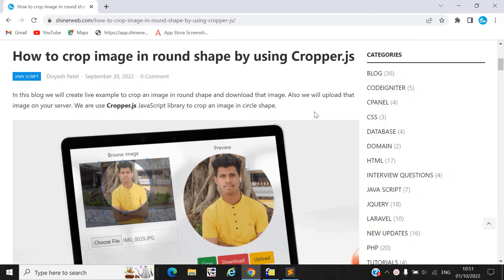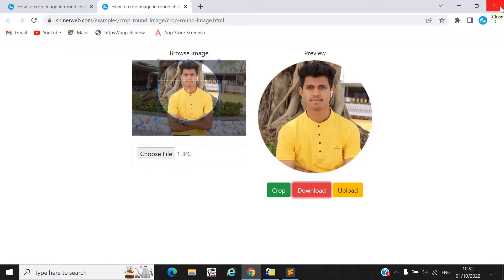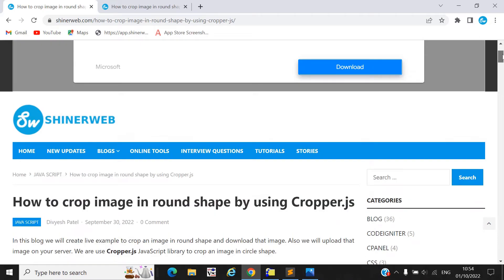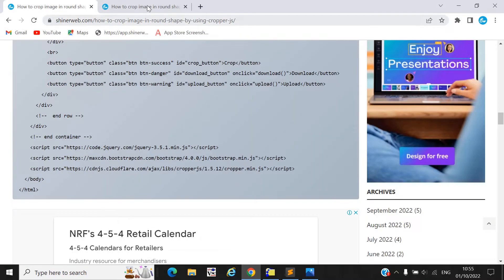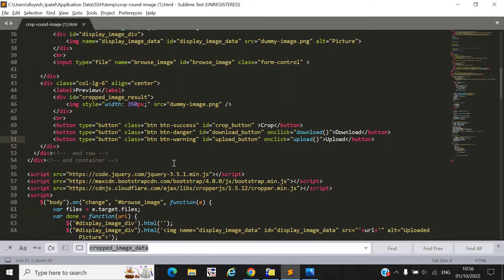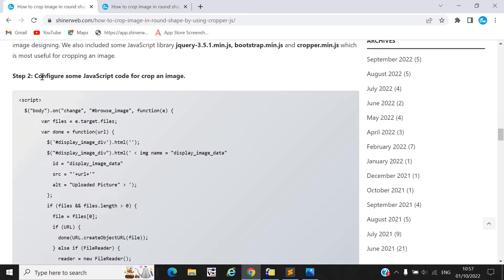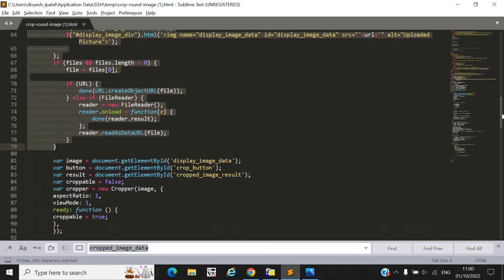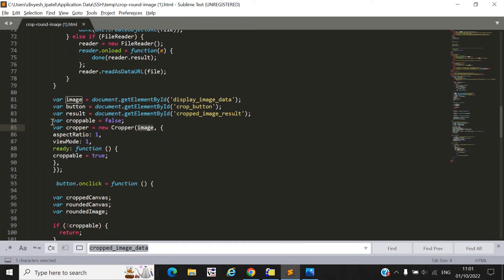How to crop image in round shape by using Cropper.js | Crop image in circle JavaScript | Shinerweb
In this video we will create live example to crop an image in round shape and download that image. Also we will upload that image on your server. We are use Cropper.js JavaScript library to crop an image in circle shape. Enjoy!

Now let’s see step by step how to configure Cropper.js for crop an image in round shape.

Step 1: Start with a simple basic web page and create one html file.

In this file we have included bootstrap.min.css and cropper.min.css which is used for design a web page and cropping image designing. We also included some JavaScript library jquery-3.5.1.min.js, bootstrap.min.js and cropper.min.js which is most useful for cropping an image.

Step 2: Configure some JavaScript code for crop an image. (You can download that code from our blog).

Step 3: Make one function for download cropped image.

Step 4: If you also want to upload an image on server then you need to use upload() function which is also available in our blog.

Step 5: Now once you create upload() function you need to create one PHP file to upload an image on server.

Step 6: Finally you need to create one folder where will store or save cropped image in that folder.

0:00 Introduction
2:09 How to configure Cropper.js?
4:31 Include required library for image cropping
5:05 How to crop image in round shape
10:55 How to download cropped image
12:28 How to upload cropped image on server
16:32 Recap